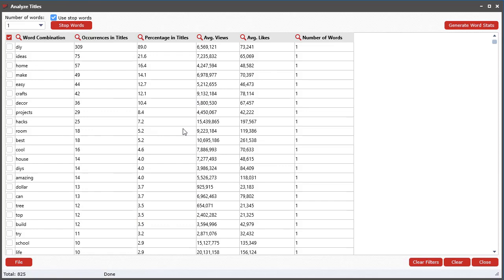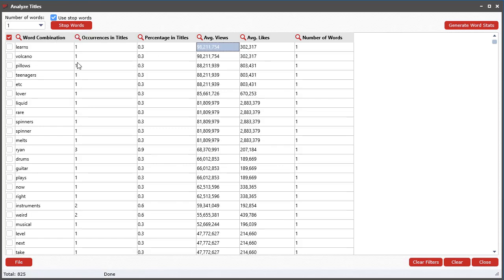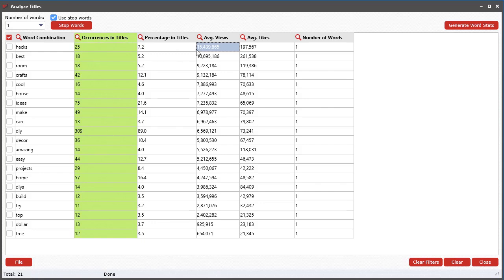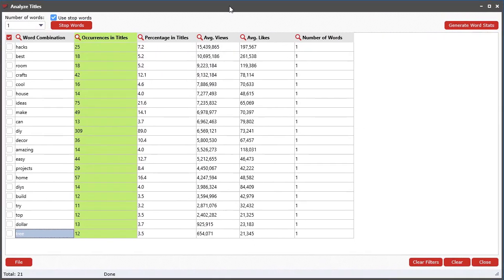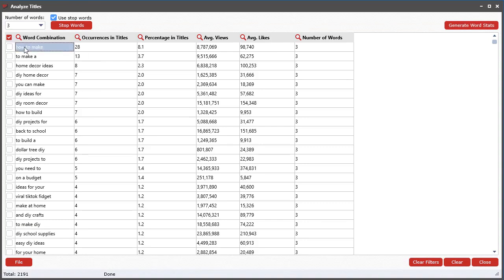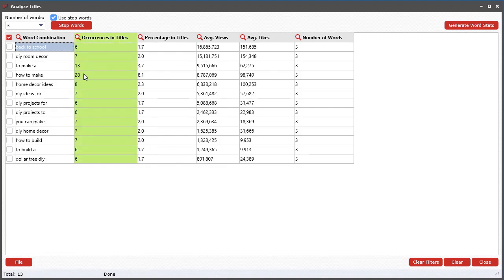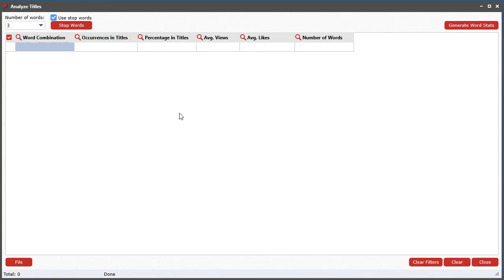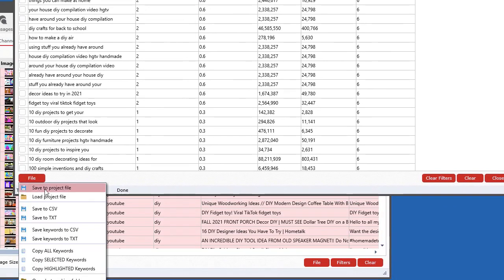11 tube atlas analyze titles